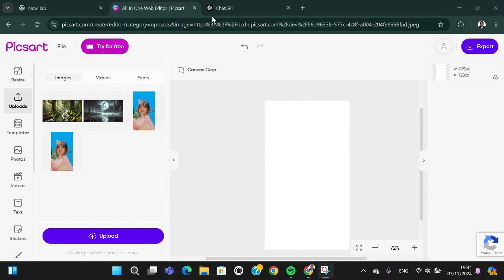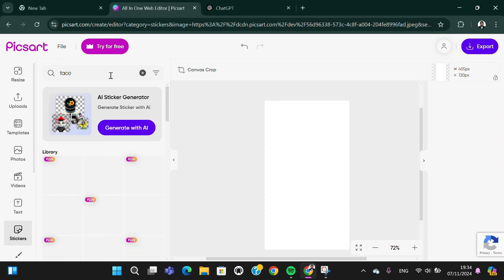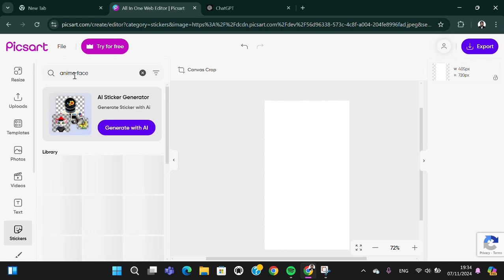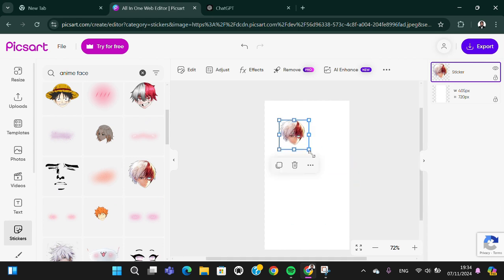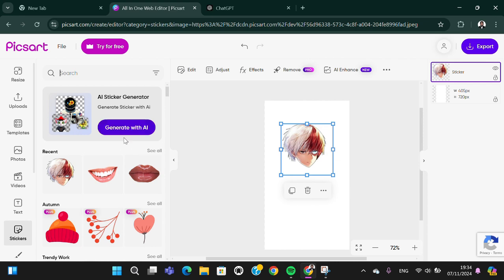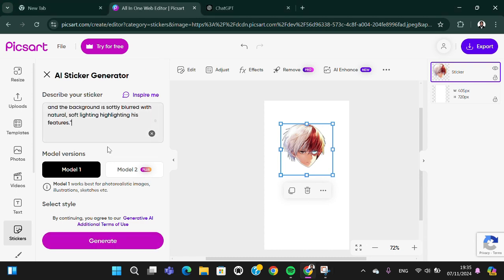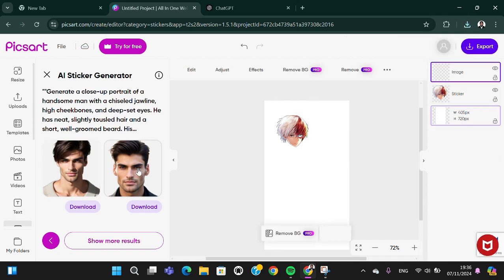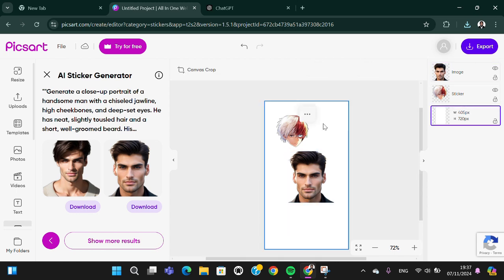❤ TECH: HOW TO CREATE YOUR OWN CUSTOM FACE IN PICSART | English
Hey everyone! In this tutorial, we’re diving into PicsArt to show you how to create a personalized custom face step-by-step! Whether you’re looking to make an avatar, stylize a portrait, or simply have fun customizing faces, this guide will cover everything you need.